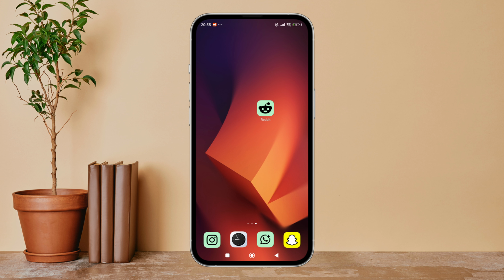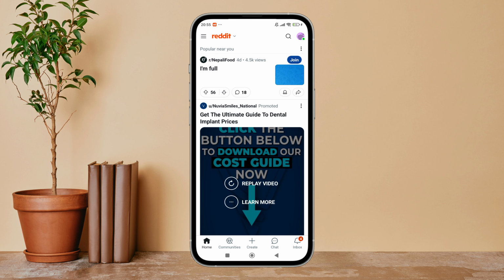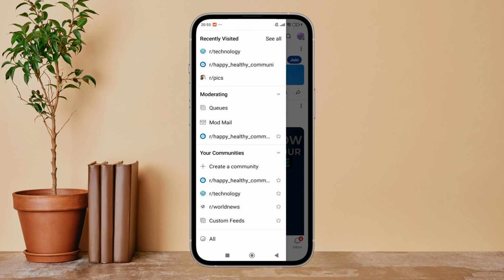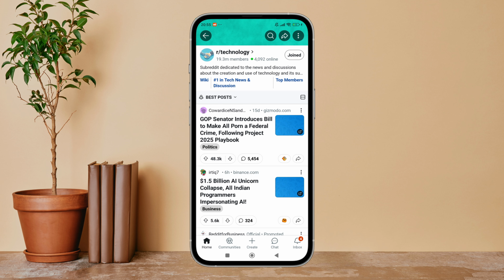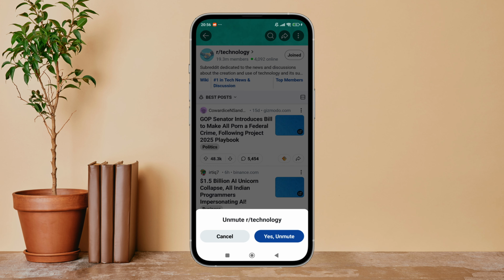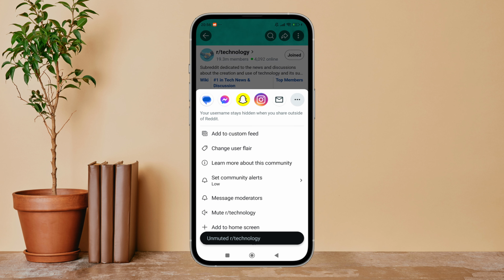Unmute a Community on Reddit. |Technologyglance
In this quick and simple tutorial, learn how to unmute a community on Reddit so you can start seeing posts, comments, and updates from it again. If you previously muted a subreddit and now want to reconnect with its content, this guide walks you through the steps using the Reddit app or website. Perfect for both Android and iOS users, this method ensures you get back in touch with your favorite communities and never miss engaging posts or discussions again.